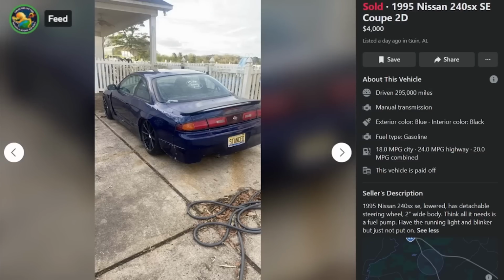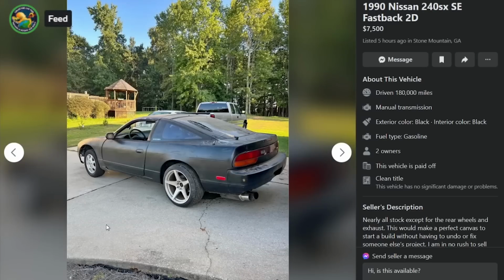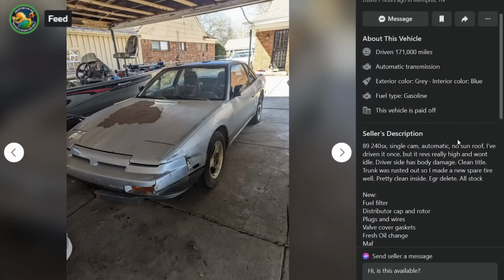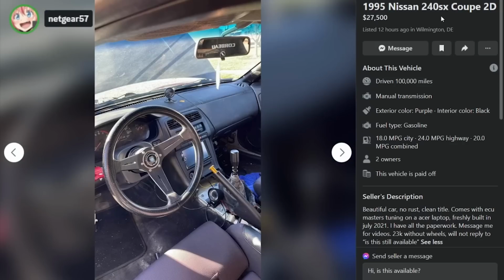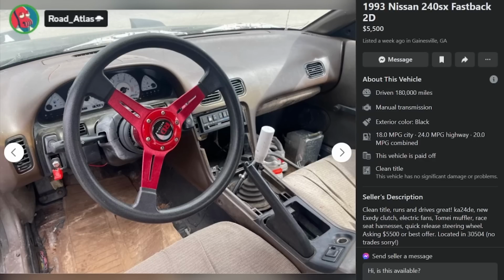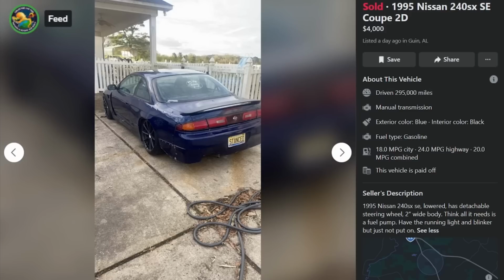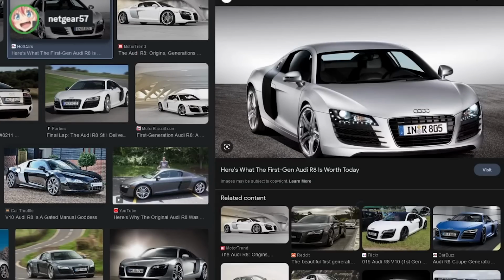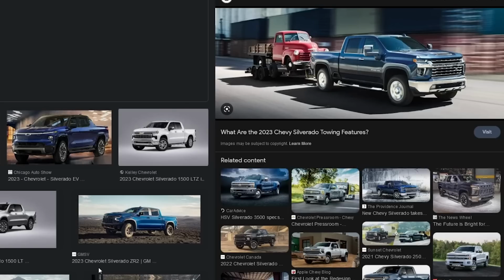You can still buy a Nissan 240SX in 2023, but should you?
In this one we make fun of your unkempt front yard, look at some Nissan 240SX listings on Facebook Marketplace, and try to figure out what killed car design at the beginning of the 21st century. We also shill our own products and services and ask you to ring that mf bell and smash that mf like button. Thanks king.